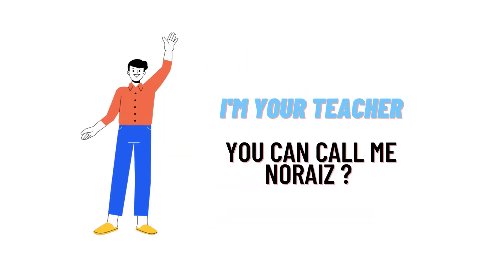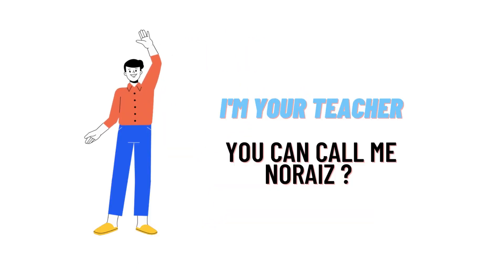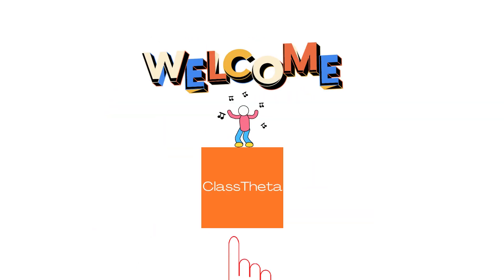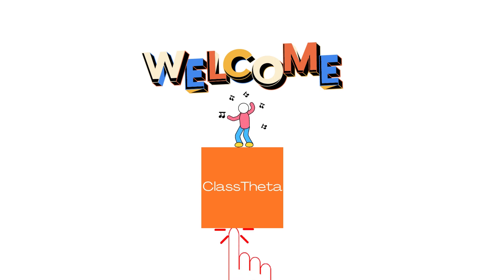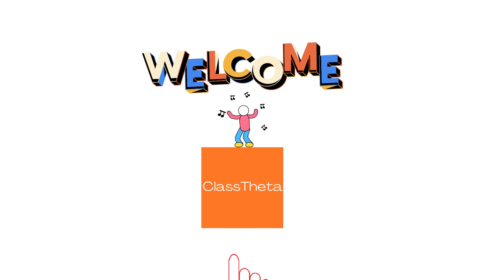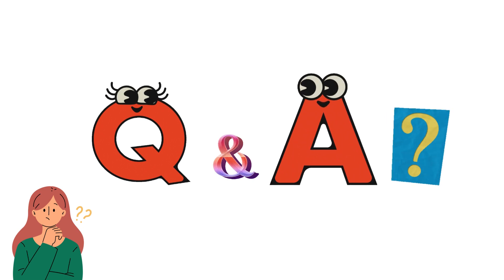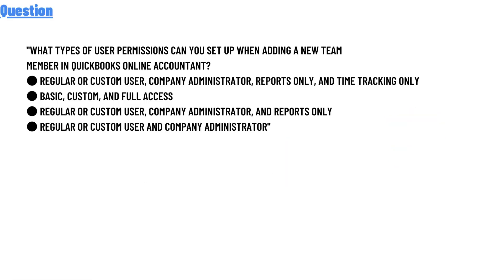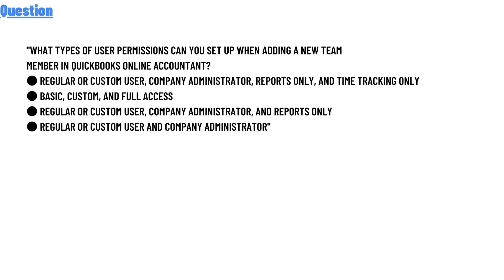What types of user permissions can you set up when adding a new team member in QuickBooks Online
"What types of user permissions can you set up when adding a new team
member in QuickBooks Online Accountant?
● Regular or custom user, Company administrator, Reports only, and Time Tracking only
● Basic, Custom, and Full access
● Regular or custom user, Company administrator, and Reports only
● Regular or custom user and Company administrator"